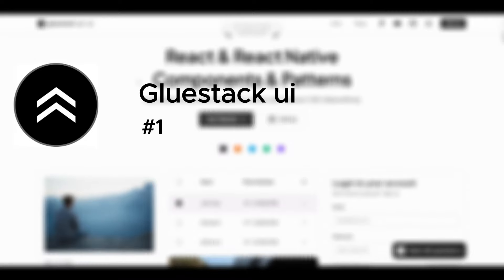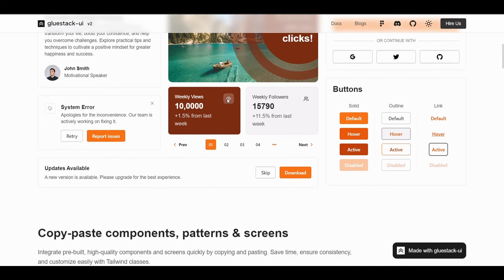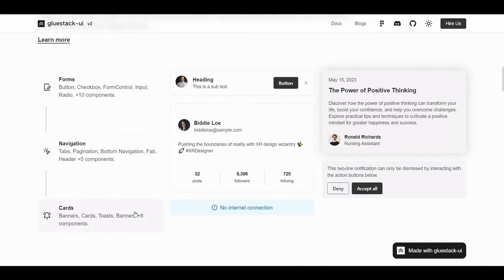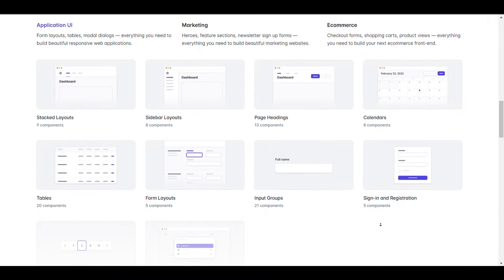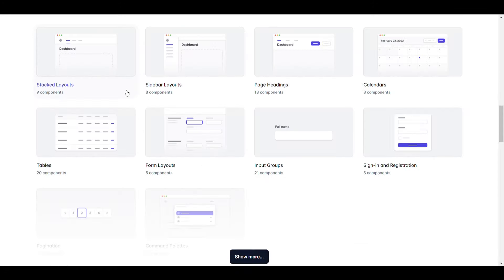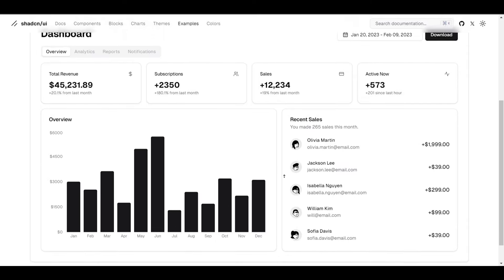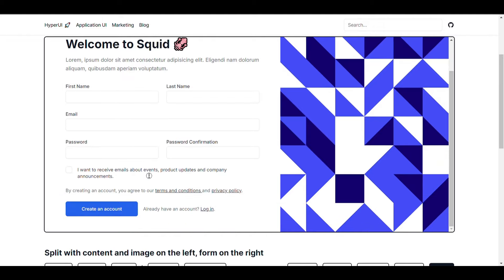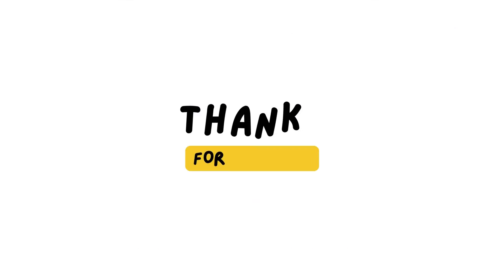Top best UI library for web designs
Hello there, these are the provided UI library links

top best ui library for webdesign

top best UiI library for reactjs ,nextjs

web design ui library

web ui ux

web design

react js design ui library

react native ui library

best UI designs for website

html css design

best design library 2024

how to design a library

let's design a site

gluestack

gluestack ui

react ui library

tailwind css website

web app design

best books for web development

best ui library for react

library design

portfolio ideas for web developers

react tailwind project

responsive tailwind css

fully responsive website design

html css design

html css website designs

nextjs UI design

best UI design library all time

tailwind css

tailwind css UI library

tailwind css designs

hyperui designs

hyperui component designs

hyperui designs

how to use hyper UI components

shadcnui library

shadcn UI library design

how to use shadcn UI library in react

how to use Tailwindcss in html

gluestackui library

how to use gluestack UI library

gluestackui library components

gluestackui use

shadcn UI

gluestack UI

hyper UI

tailwindcss UI

best free UI library for web design

gluestackui for react native

How to create a modern website

create a modern website

create fully responsive modern website for free